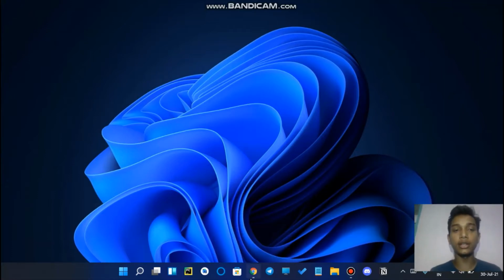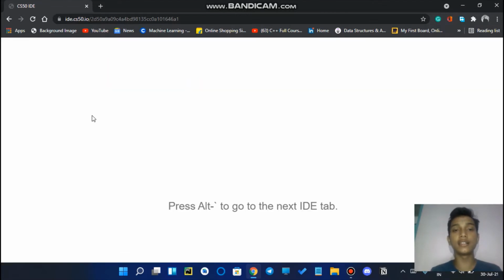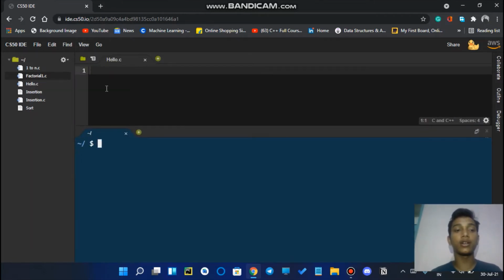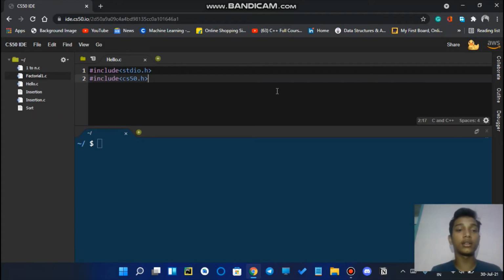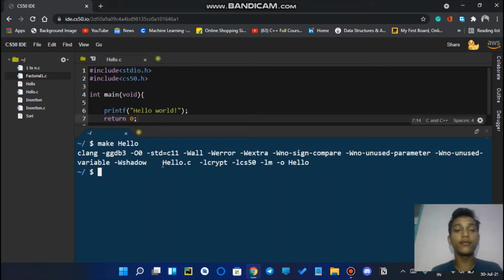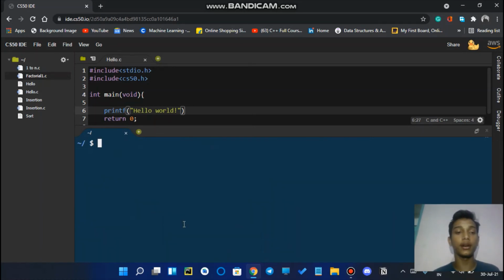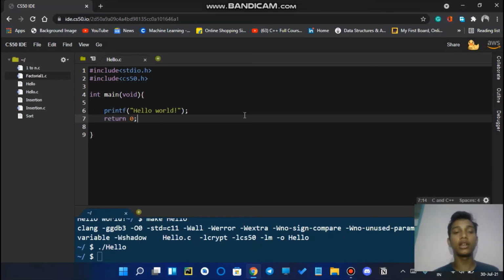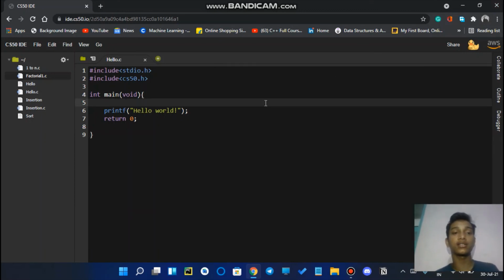One of the best online IDE's | CS50 | Try this before all 🙌👍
and thanks David sir for your awesome lectures  during the lockdown
heads-up to Harvard and David sir.